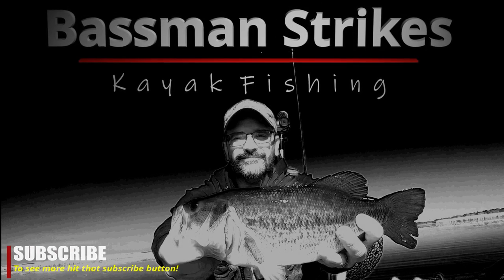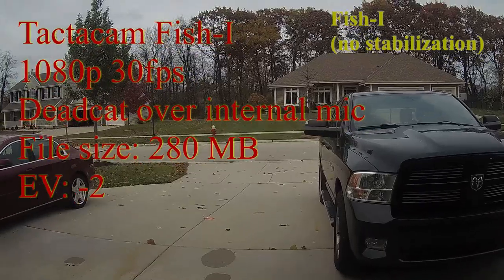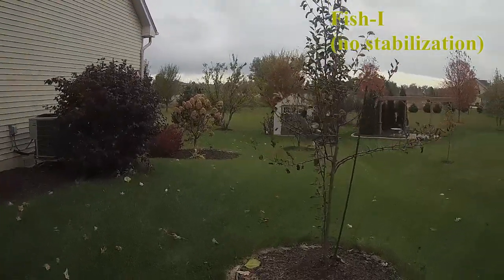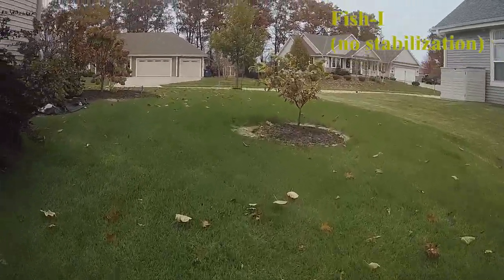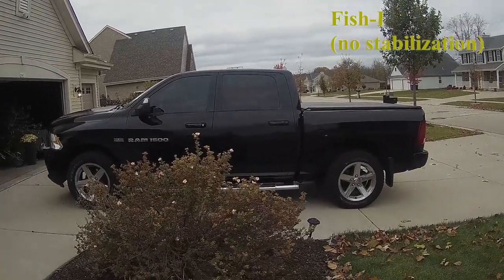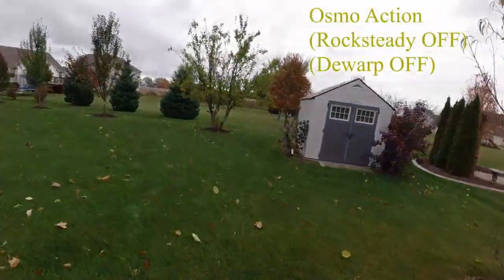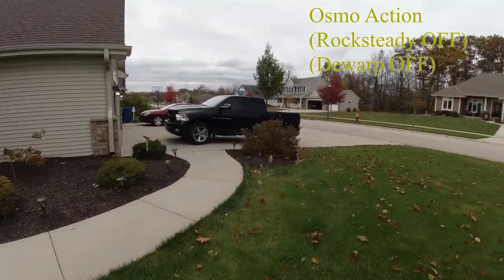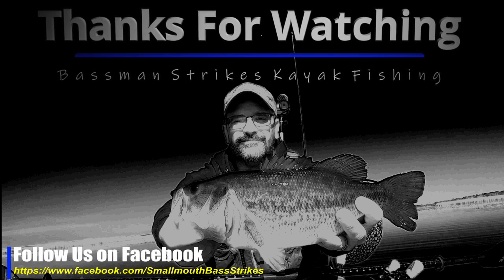Tactacam Fish Eye Sucks: The Definitive Guide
In this episode I compare a Tactacam Fish-I to a DJI Osmo Action.
NOTE: this is a independent review, I purchased the Fish-I to test and this is probably the most accurate review you will see of this camera.

Both are set to 1080p 30fps and both have a dead cat.
There is no comparison audio wise as the Fish-I simply can't compete because it's unable to
use a external Mic.  The tube design does lend easily to using a dead cat with the built in mic and that helped a bunch.

The audio from the Fish-I is unusable in wind and I don't know about you but most days I fish it's windy, especially in the spring and fall.

The other big issue is the bit rate and the image is over exposed.
The bit rate on the Fish-I is ridiculously low this gives small file sizes over image quality.
Out of the box the Fish-I is badly over exposed and I had to set the EV to -2 to compensate.
Finally the FOV (field of view) is super small, and this is not good for fishing as you will lose action that happens out of the FOV.

Overall your better off spending a small amount more to get the Osmo Action, it's not even 50 dollars more and around black Friday they will likely be close to 200.  Also for a mere 20 dollars you can get the external Mic adapter for the Osmo Action which allows using the mic and charging the battery at the same time.  This is not possible on the Fish-I because is has no support for a external mic at all.